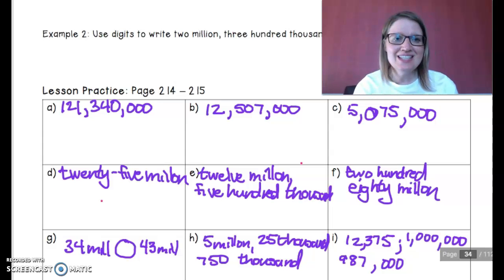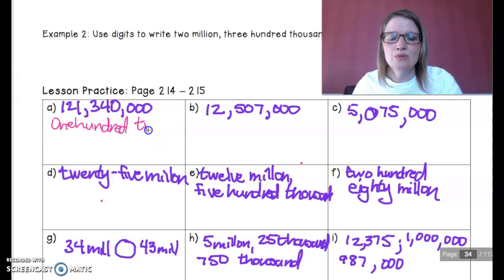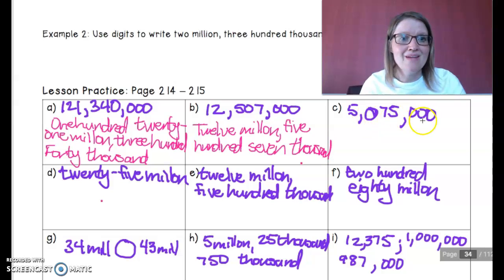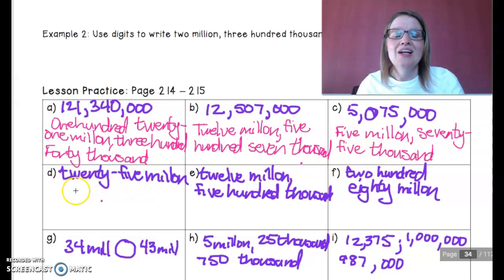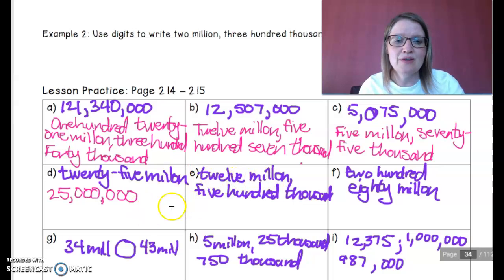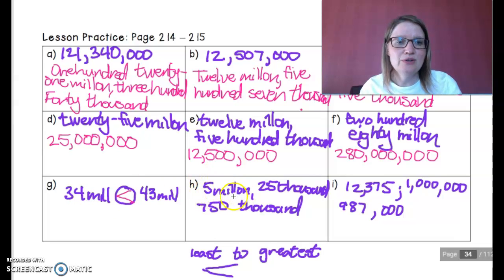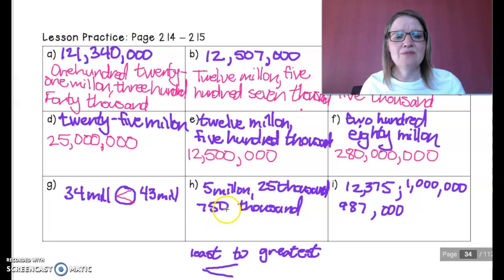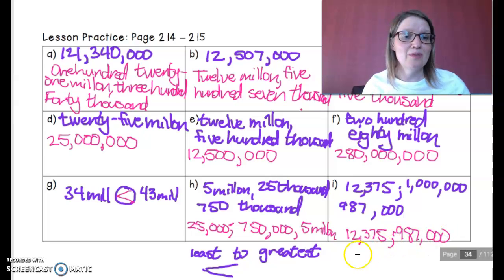4 Saxon Lesson 34: Practice Set